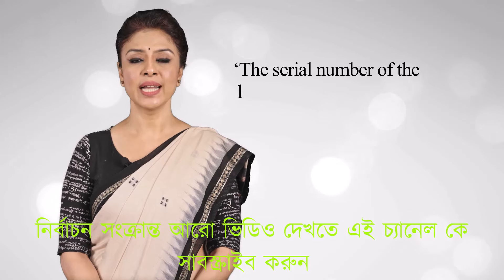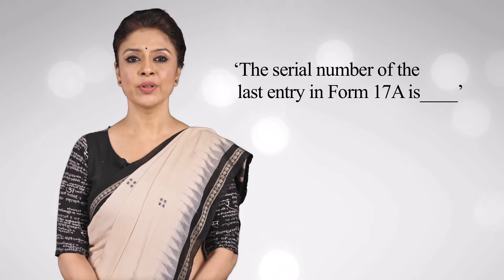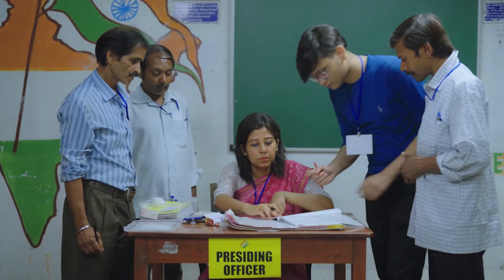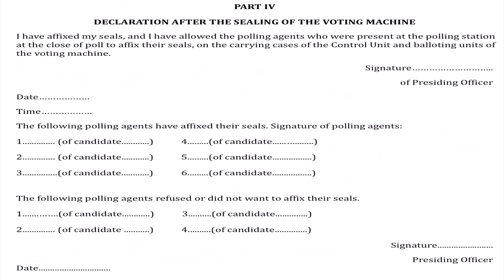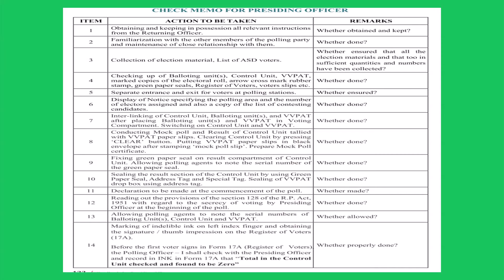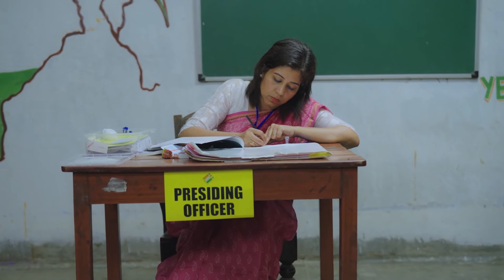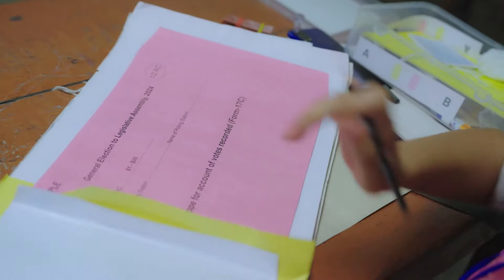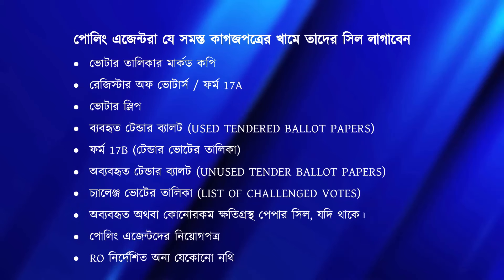ভোট শেষ হয়ে গেলে কি কি করতে হবে সংক্ষেপে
সৌজন্যে সালবনী ডেভেলপমেন্ট ব্লক
পি.আর.ও ডিক্লিয়ারেশন ১ ২ ৩ ৪ কখন ও কি ভাবে   ফিলাপ করবেন ?
How to fill up PRO declaration part 1 2 3 4 in election 2024 by the presiding officer

👉কি ভাবে SMS বা Mobile App এর মাধ্যমে কি ভাবে ভোটের রিপোর্ট পাঠাবেন || SMS for reporting in election use of reporting app during Election 2024

👉How seal CU VVPAT after mock poll new Method || EVM সম্পর্কে জানুন , কি ভাবে কেবল সংযোগ করবেন , কি ভাবে নতুন পদ্ধতিতে EVM সিল করবেন

👉লোকসভা ভোটে emv কানেকশন, mock poll , sealing of CU, actuall poll ও ভোটের পরে কি ভাবে সিল করবেন

👉 ভোট শেষে কোন প্যকেটে কি ঢোকাবেন ,কোনটি সিল বা আনসিল ও তার পরে কোন বড় প্যাকেটে রাখবেন

👉PS 05A for loaksabha vote Special Booklet Form || কি ভাবে স্পেশাল বুকলেটের PS 05A পূরণ করবেন

👉কি ভাবে ভোটের দিনে পোলিং পাশ ইস্যু করবেন , অ্যাকুন্ট অফ পোলিং পাশ কি ভাবে ফিলাপ করবেন , কি ভাবে এজেন্ট মুভমেন্ট শিট কি ভাবে ব্যবহার করবেন

👉How to fill up and maintain Visit sheet during election in Bengali || কি ভাবে ভিজিট সিট পূরণ করাবেন? ভিজিট সিট ২ কপি করতে হবে